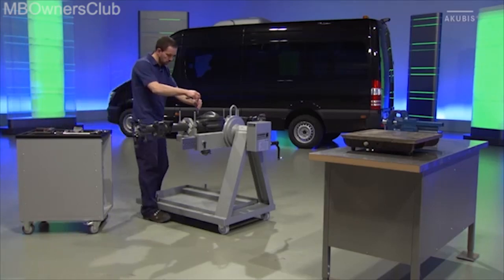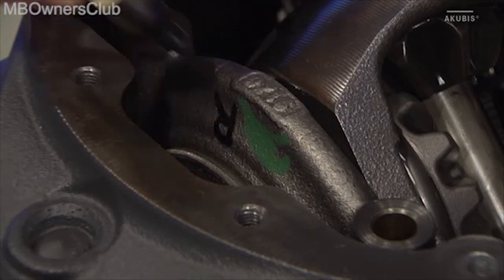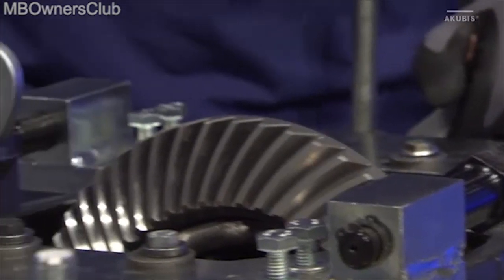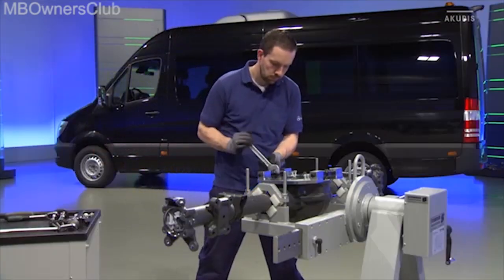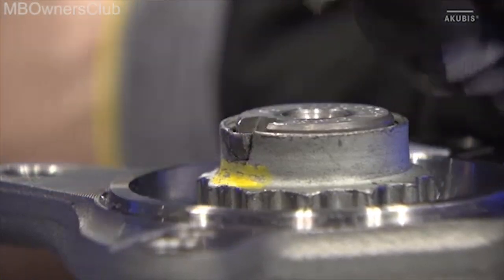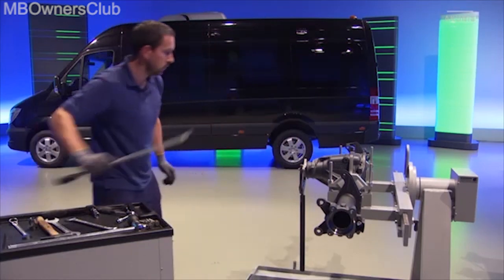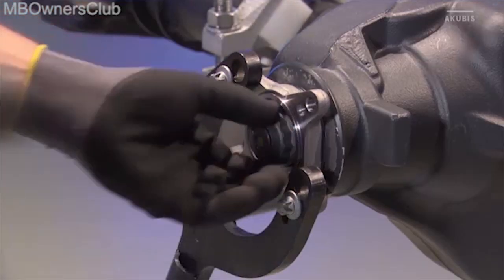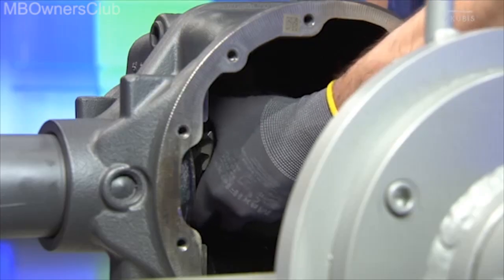Mercedes-Benz Sprinter Rear Axle Repair: Part 1 - Gear Backlash Adjustment (W906, W900)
This video describes the process for checking and adjusting the gear backlash of the rear axle on a Mercedes-Benz Sprinter. It includes instructions for disassembling and reassembling various components of the rear axle, such as the housing cover, oil splash plate, and bearing shells, as well as the use of special tools like a positioner, spreader, and pullers. This information would be useful for mechanics or technicians who are trained to work on vehicles and have the necessary tools and equipment to perform these tasks. It is also specific to the Mercedes-Benz Sprinter models W906 and W900.